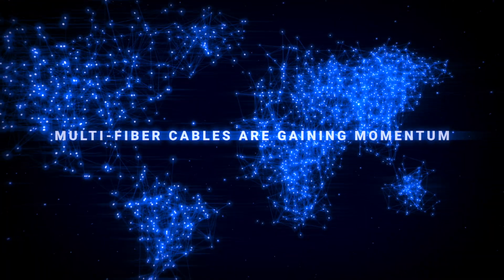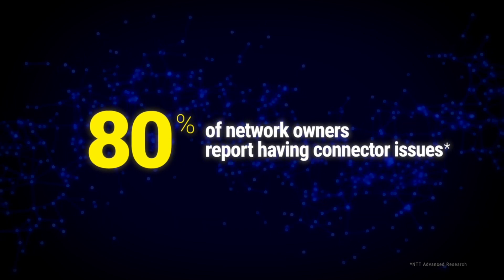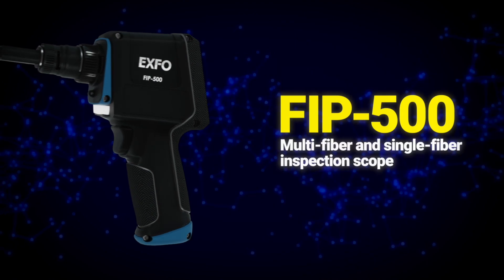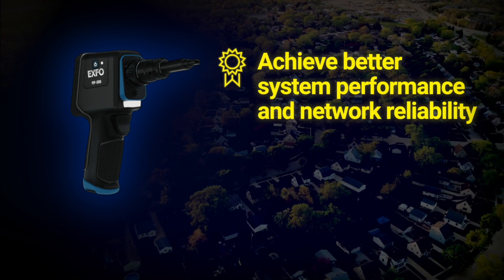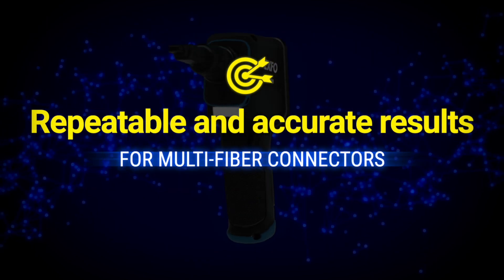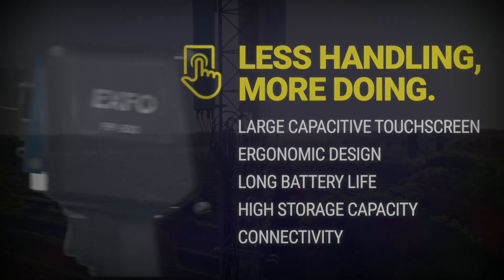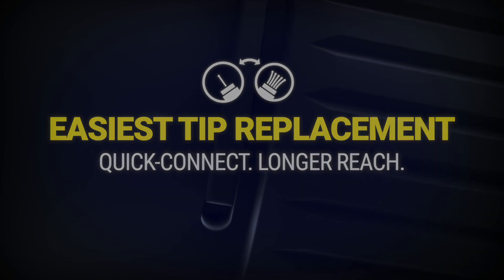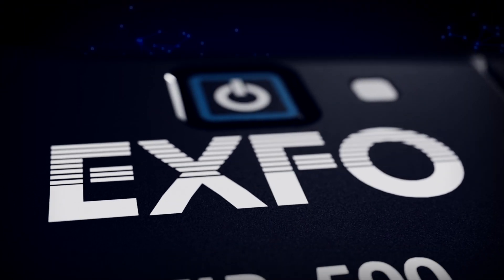Fastest and most reliable MPO inspection: Meet the FIP-500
In today’s fiber-dominated landscape, technicians need to inspect single-fiber and multi-fiber connectors reliably and rapidly to avoid preventable network outages. Can a single scope do it all? See it for yourself.